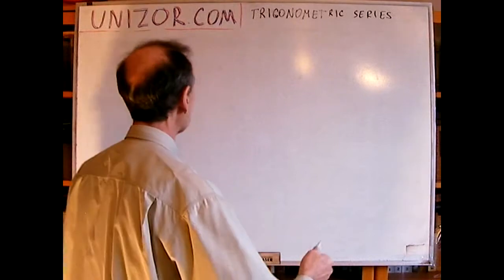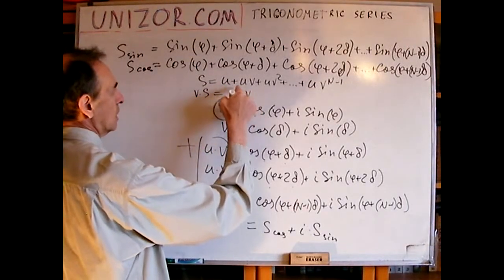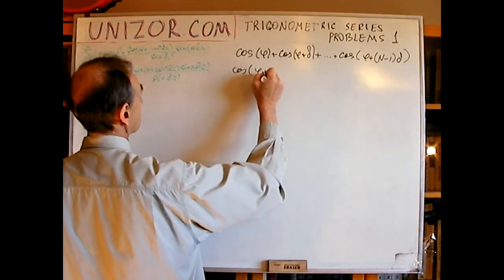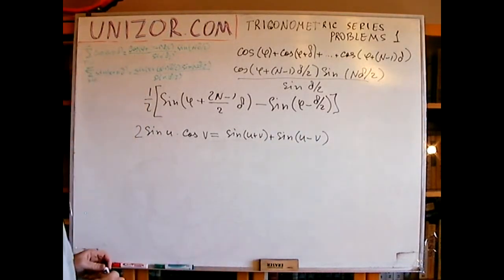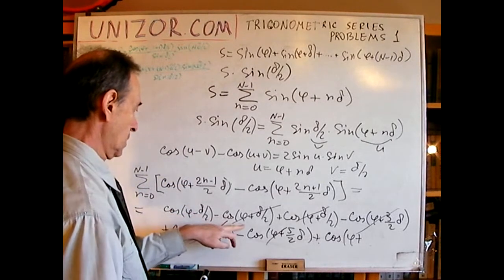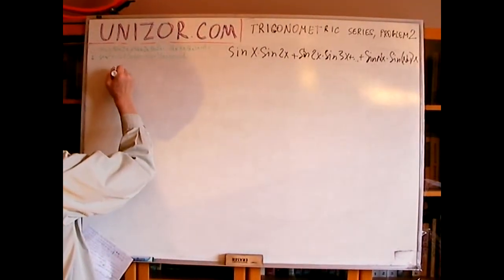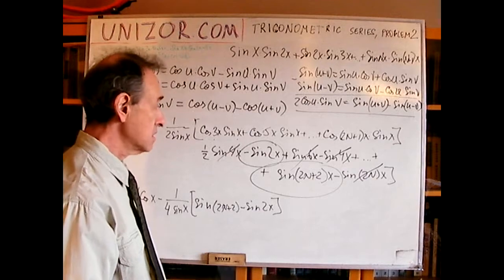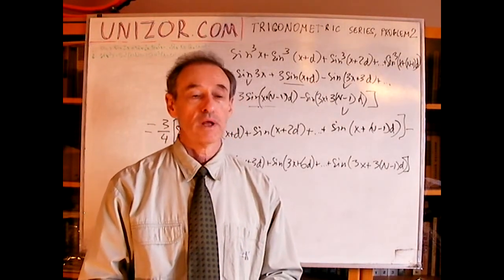Trigonometric Series ☆ Introduction & Problems ☆ Mathematics Lecture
) More about Trigonometric Series with this Introduction and solving of some given trigonometry Problems in this new Mathematics Lecture. I hope this will help you. That´s what you will learn in this lesson.